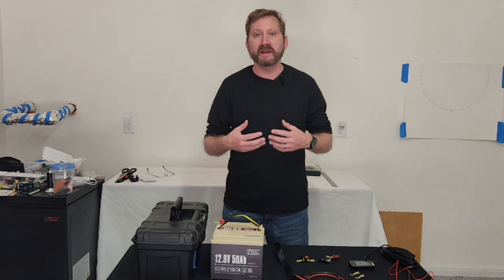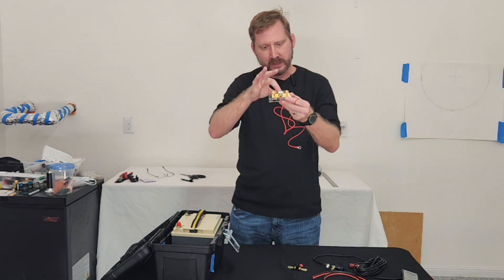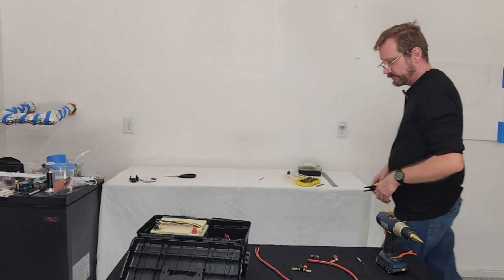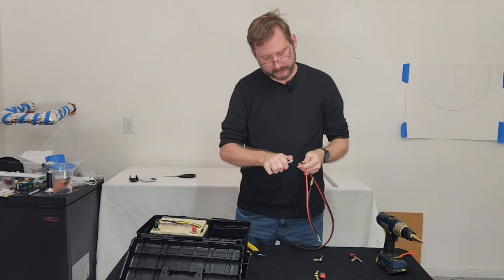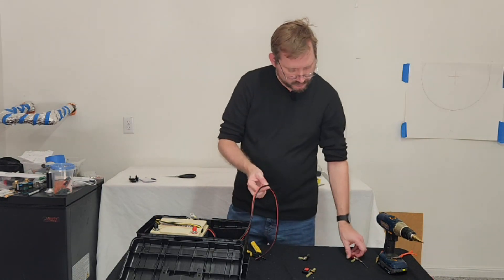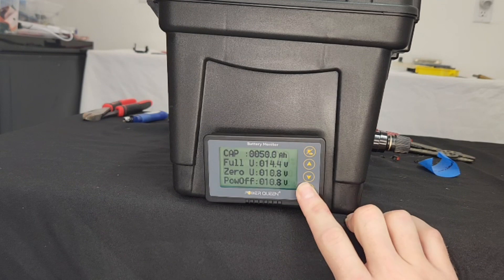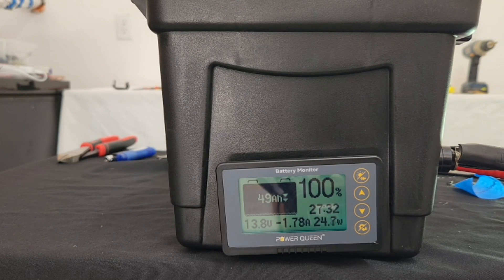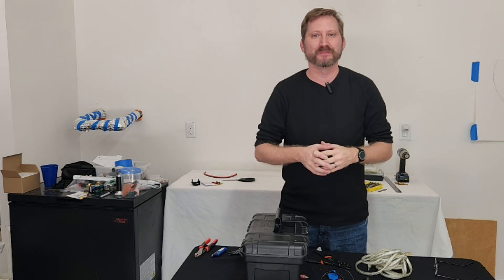12v 50 amp DIY Power Box for ham radio or emergency use. Power meter built in!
Do you need high current, portable power for ham radio or other emergency gear? A portable power station typically only gives 10 amps  at 12v DC.

This unit will give 50 amps and I've built in a power meter so you can see your draw and approximate run time.

0:00 Intro
6:00 configure settings of the meter

Power Queen 50ah battery in a simple tool box from home depot!

The battery:

10 awg silicone wire:

5/16 Binding posts:

Ring Terminal kit:

✅  About Texas Prepper Projects.

My name is Scott, and I live in the Austin, Texas area.  I've been a prepper since 1997. I'm a tinkerer and an electronics guy. I love to build and test new ideas and projects of various types. I'll use this channel to document my ideas and inspire others. It's a stranger world out there, and if 2020 has taught us anything, being prepared is no longer a 'fringe' idea.

thermal battery DIY
radios for preppers
Passive Solar heater DIY
DIY power station
Solar thermal battery
Solar panel heater
prepper solar generator
diy energy storage
DIY solar panel system for home
cheap DIY solar generator
diy solar heater for garage
solar panel ideas